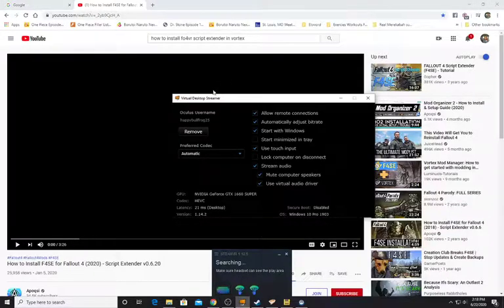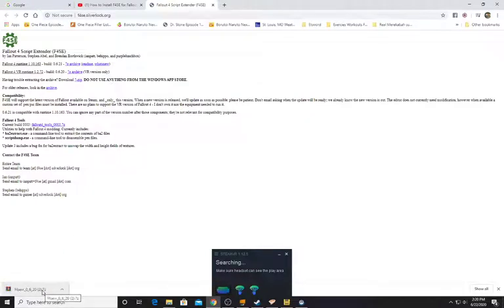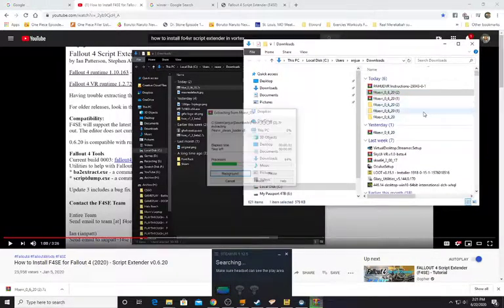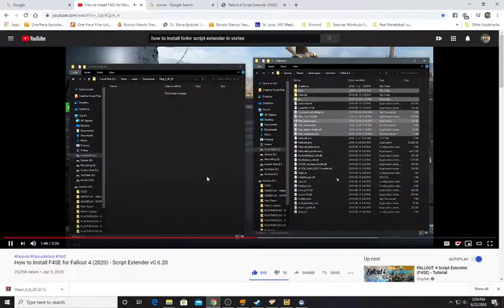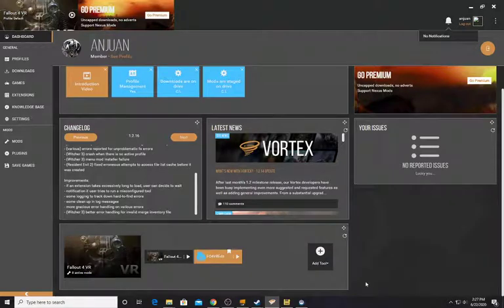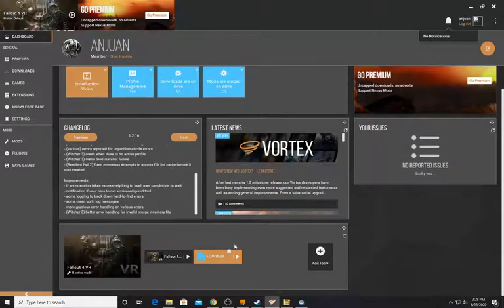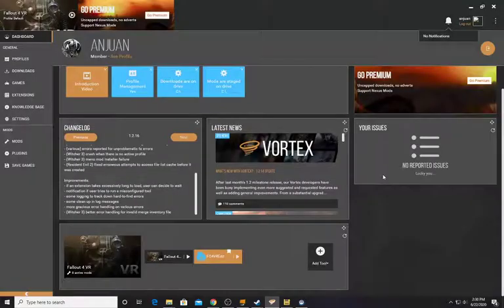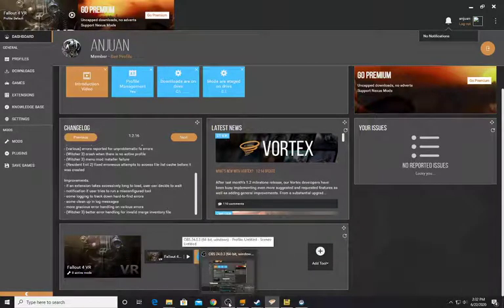How to install Fallout 4 VR script extender to work with vortex (2020)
how to install fallout 4 vr script extender for vr with vortex mod manager. works with oculus quest using virtual desktop.
For file path instructions, where i talk to fast;
open vortex click dashboard, go to fallout 4 vr section, click the circle arrow to refresh, click FO4VR the 3 dots, click make primary, click 3 dots, click edit, at target click the folder and go through these file paths, click this pc, copy and paste this into your windows file explorer bar, C:\Program Files (x86)\Steam\steamapps\common       Now click fallout 4 VR, click F4SE VR Loader exe. put this in the target section.
Next click start in, click the folder in start in section, copy and paste this C:\Program Files (x86)\Steam\steamapps\common    Next click Fallout 4 VR , then click at the bottom run in shell, run detached and now your done.